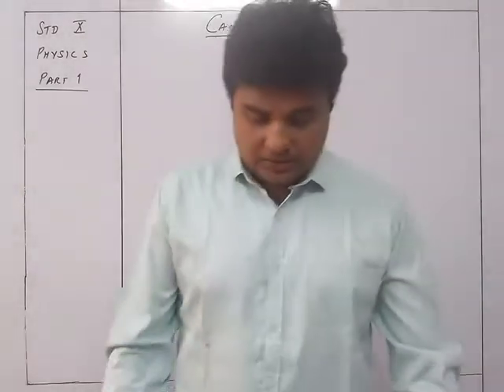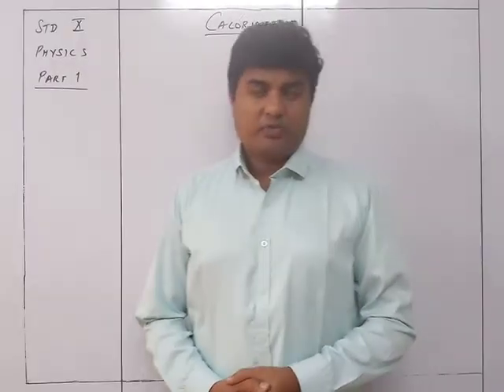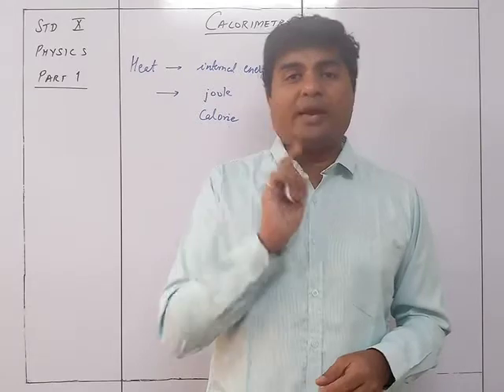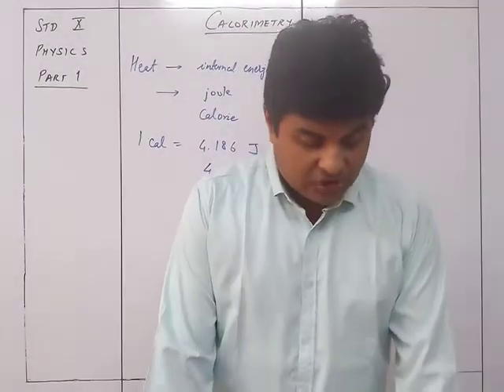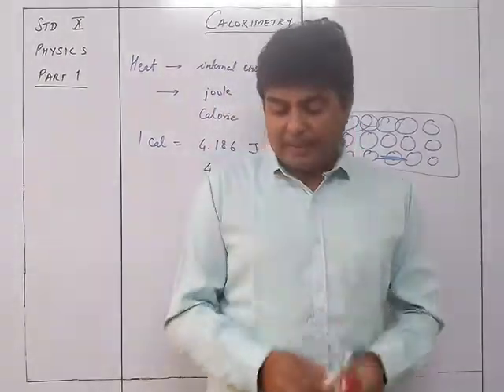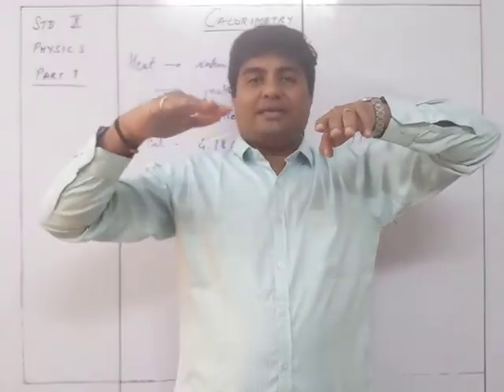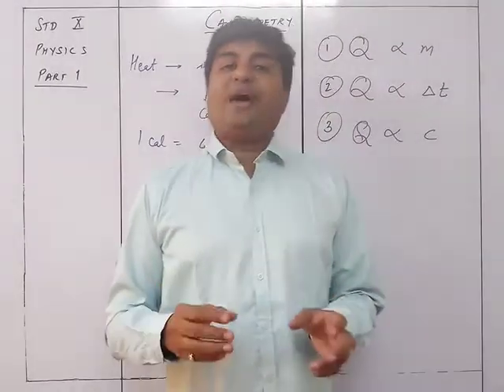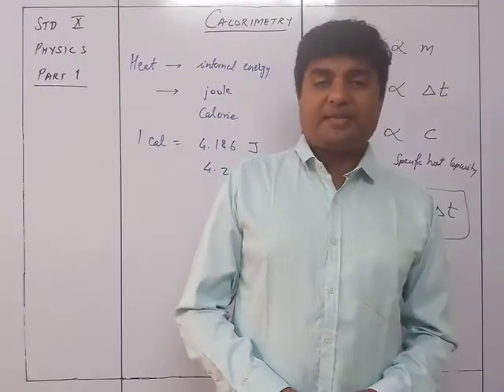Physics X Calorimetry Part 1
Physics X Calorimetry Part 1 Bhavin Sir's Tutorials Source Concise Physics textbook